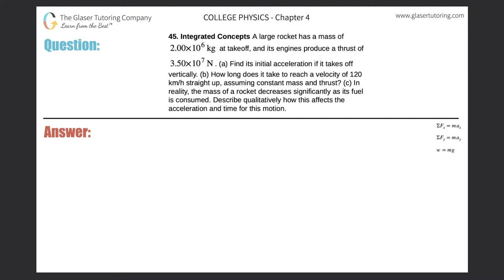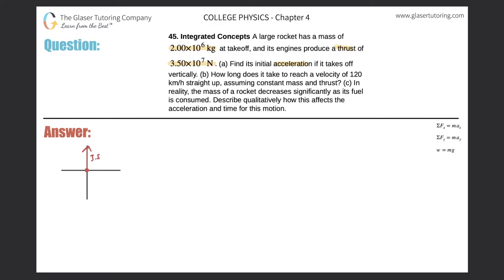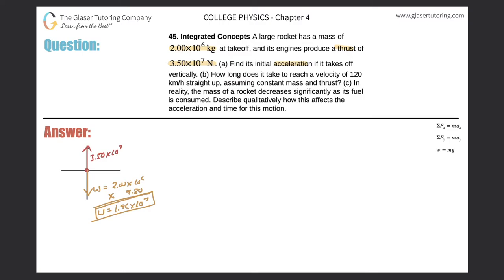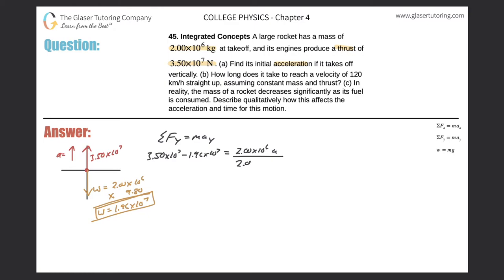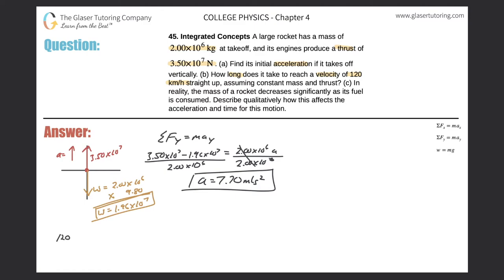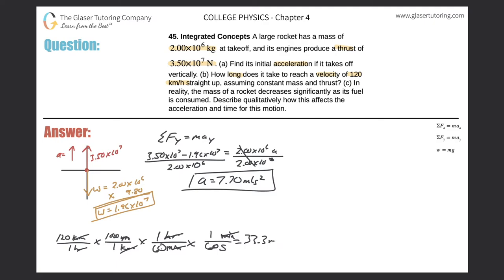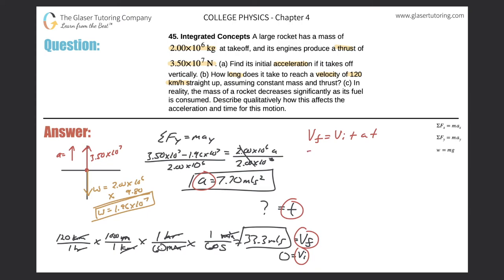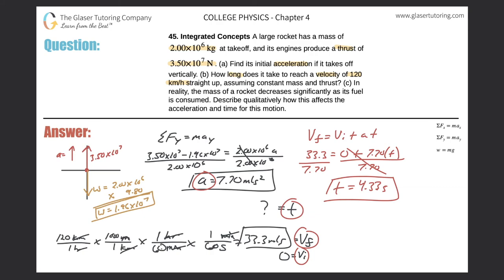4.45 | A large rocket has a mass of 2.00×10^6 kg at takeoff, and its engines produce a thrust of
A large rocket has a mass of 2.00×10^6 kg at takeoff, and its engines produce a thrust of 3.50×10^7 N. (a) Find its initial acceleration if it takes off vertically. (b) How long does it take to reach a velocity of 120 km/h straight up, assuming constant mass and thrust? (c) In reality, the mass of a rocket decreases significantly as its fuel is consumed. Describe qualitatively how this affects the acceleration and time for this motion.